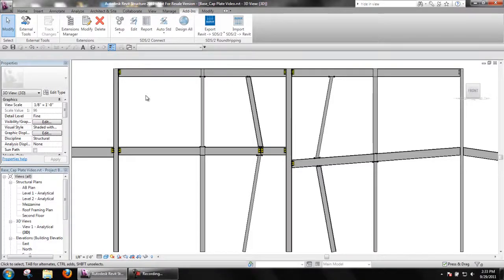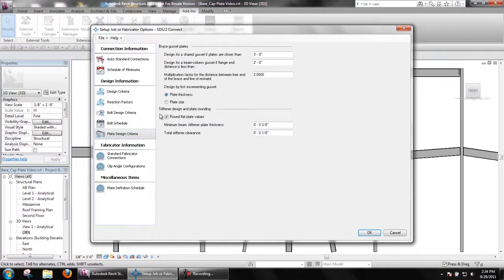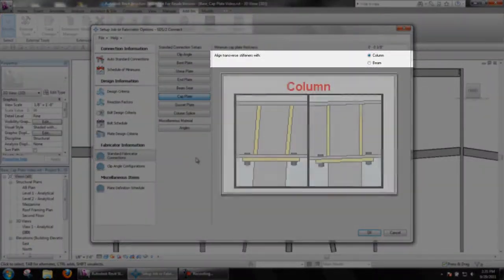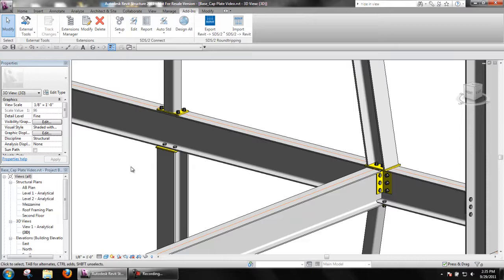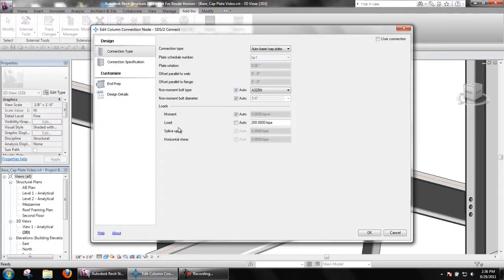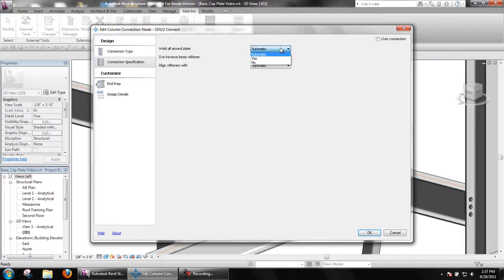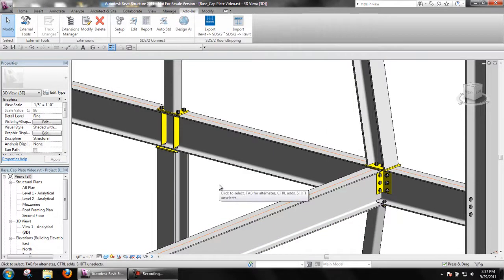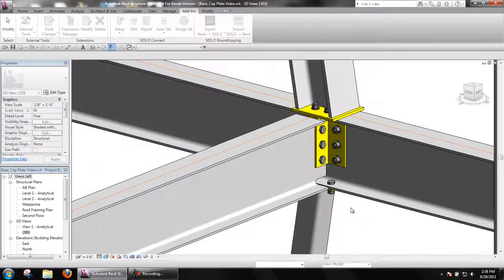Base and Cap Plates in Revit Structure With SDS/2 Connect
Within Revit Structure, the SDS/2 Connect add-in can design base and cap plates for columns framing to beams. In this video, you will learn about different setup options that affect the design of base and cap plates as well as how to modify base and cap plate connections to achieve desired results, all within the Revit Structure environment.